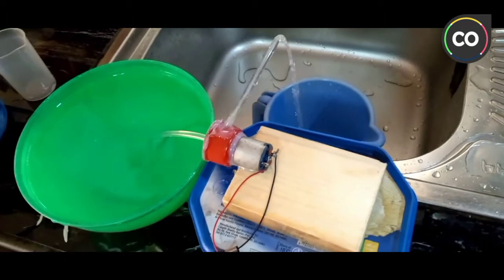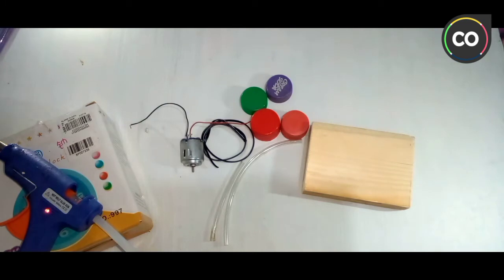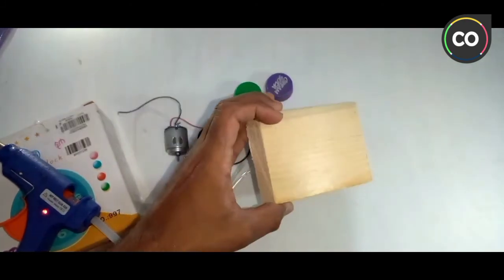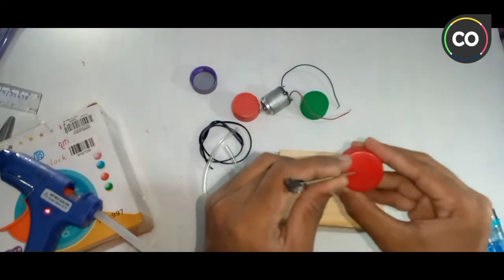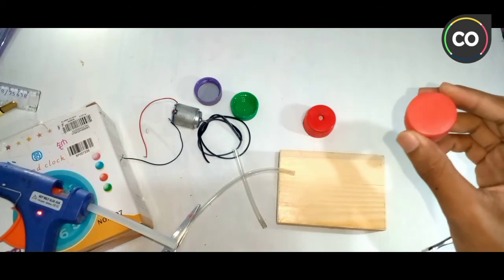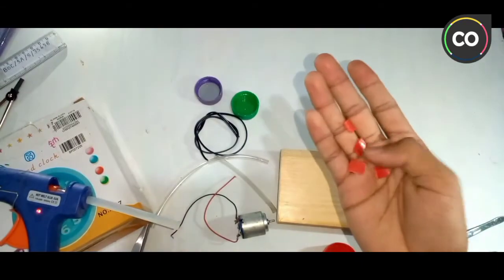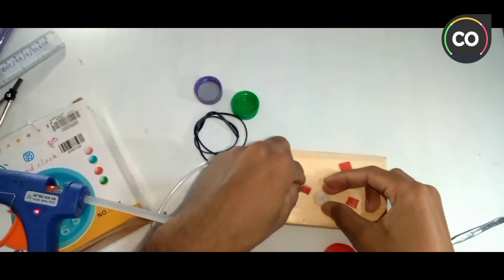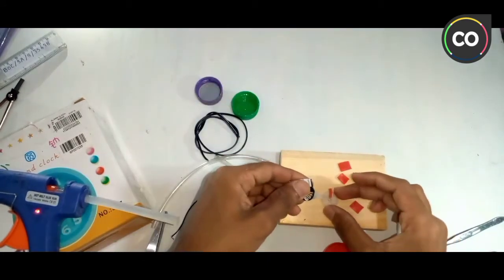scienceexperiment |How to make a water pump from toy motor at home scienceproject DIYideas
Let's make a water pump from toy motor at home easy !

1- Toy motor
2- Wires
3- empty plastic bottle
4- wooden board

අපි හදන්නෙ shop එකේ තියෙනෙ mini dc submersible water pump එකක්..නමුත් අපිට මේක submersible pump එක වගේ වතුරේ ගිල්විය නොහැකී. තවද අපට මේක ගෙදර වතුර මෝටරේ ආකෘතියක් ලෙසද ඉදිරිපත් කරන්න පුලුවන්..

key words =
වතුර මෝටර් හදන හැටි
වතුර පම්ප්
වතුර මල් හදන හැටි
වතුර ෆිල්ටර්
dc water pump
dc water pump 12v
dc water pump with solar
dc water motor
dc water pump price
dc water pump repair
dc water motor pump
dc water pump 12v price
dc water water pump project
dc water motor
වතුර පම්ප්
වතුර ෆිල්ටර්
dc water pump

Thanak you
think the opposite to see the future